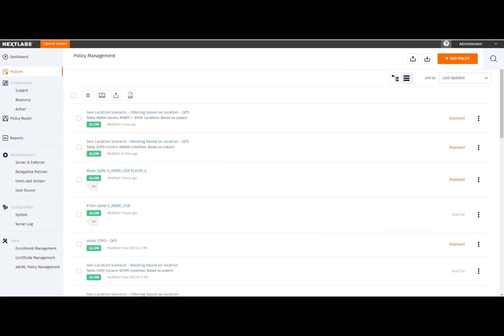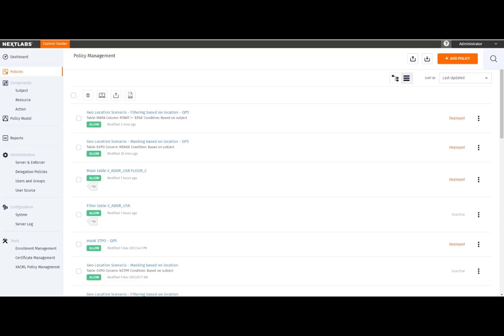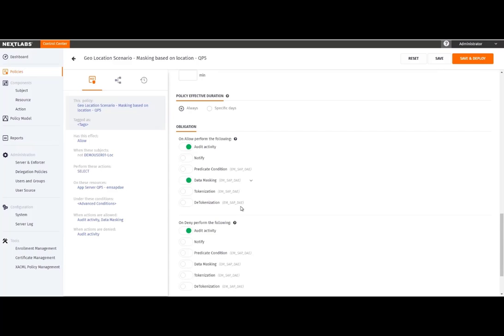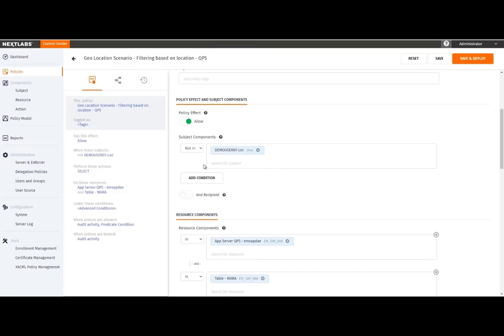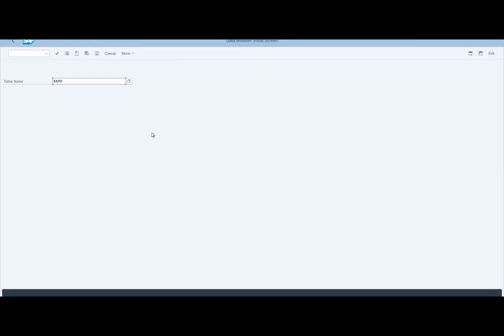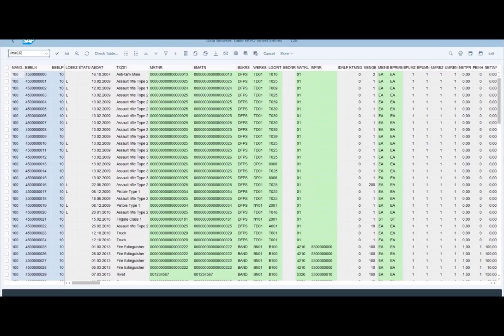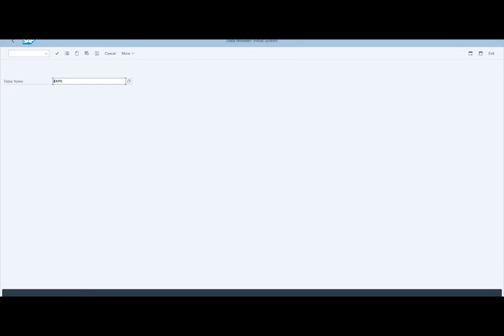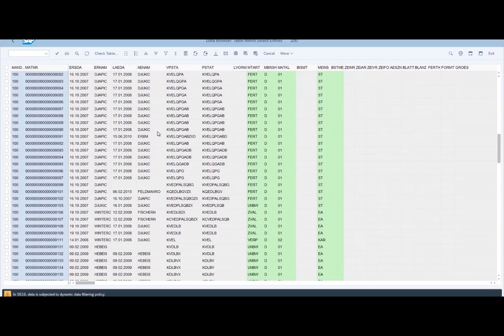Mask & Segregate Data with Location-Based Policy to Strengthen Cyber Defense - Data Access Security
In this demo, we will show you how attribute-based security can be implemented to protect and ensure data privacy using a combination of NextLabs Data Access Enforcer (DAE) for SAP dynamic data masking and segregation controls. Through masking and filtering material data using location-based policy, it allows user's cyber defense to be strengthened and ensure compliance with data protection regulations.

00:00 – Introduction: Mask & Segregate Data with Location-Based Policy Using DAE
00:06 – Demo Overview: Restrict Access to Sensitive Data Based on User IP Address
00:33 – Policy Setup in Control Center
02:16 – Demo in SAP System
04:21 – Conclusion

Why NextLabs?